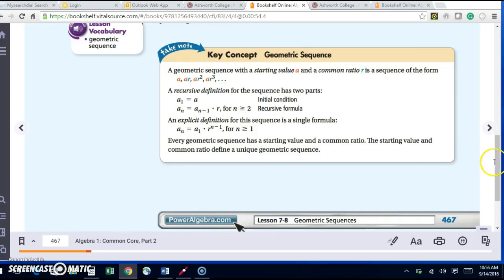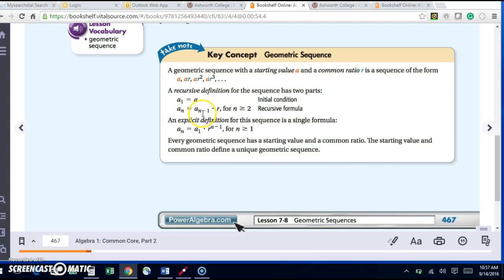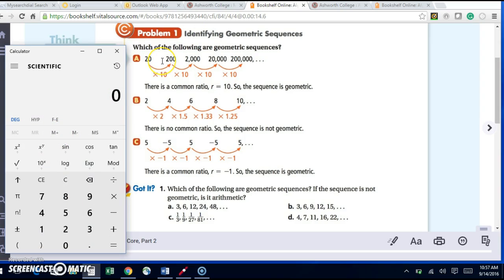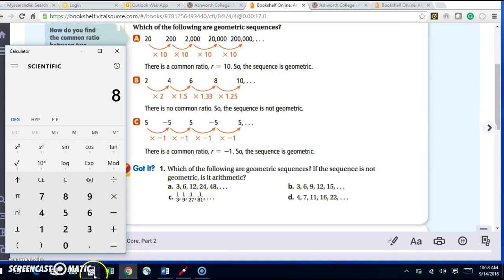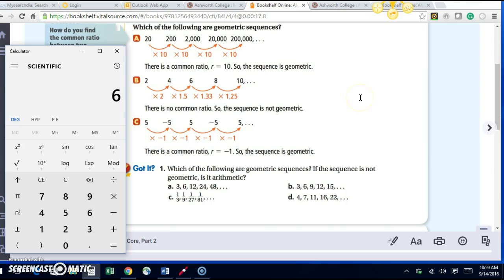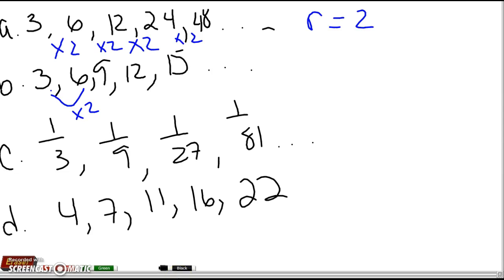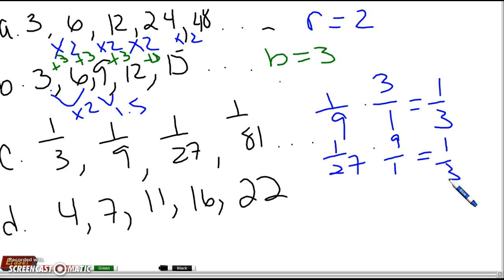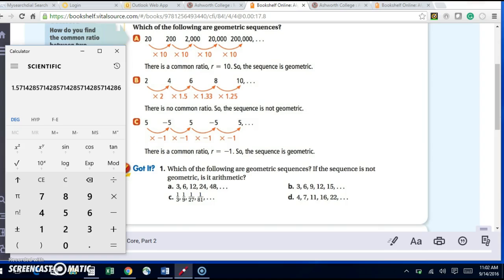Algebra 1 - Geometric Sequences